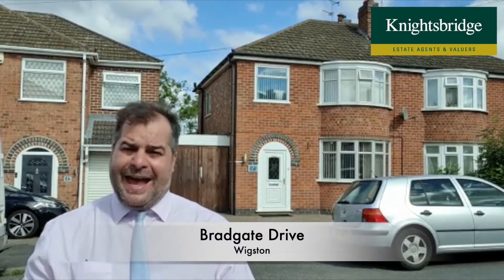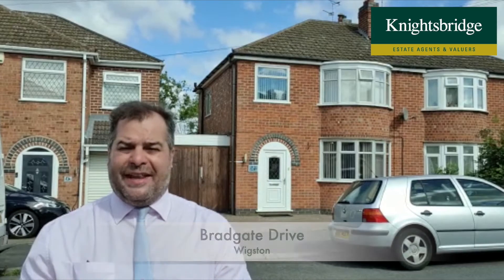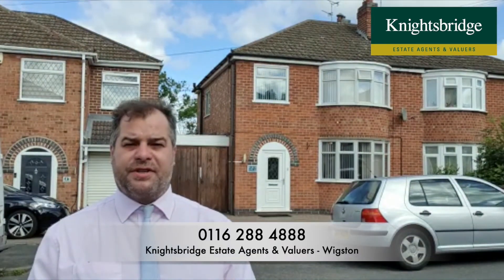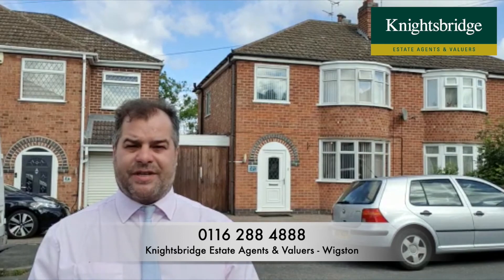Bradgate Drive, Wigston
An extended semi detached family home. Gas central heating, double glazing. Entrance hall, lounge dining room, stylish fitted dining kitchen, ground floor shower room. First floor with three bedrooms & family bathroom. Off road parking, carport, garage, well established mature rear garden.
Contact Knightsbridge Estate Agents & Valuers on 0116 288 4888 for more information or to arrange a viewing.